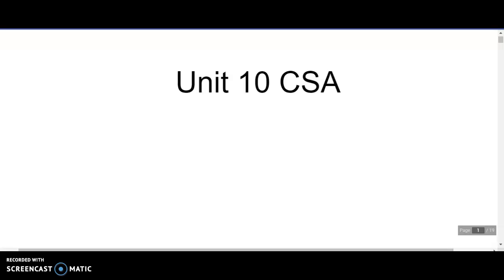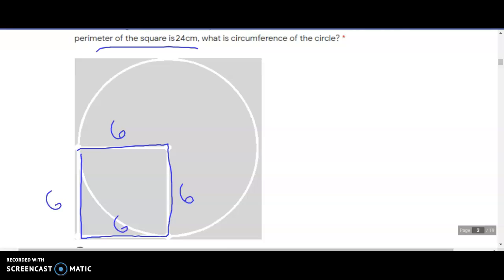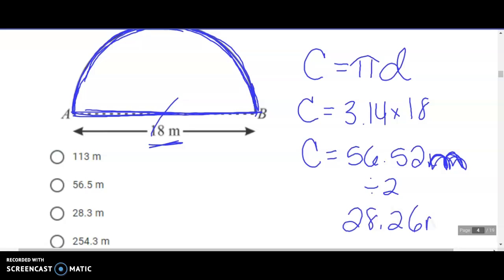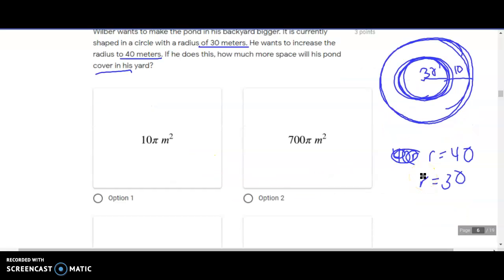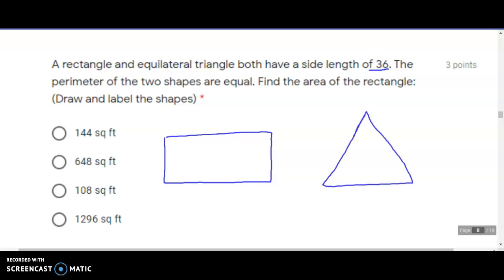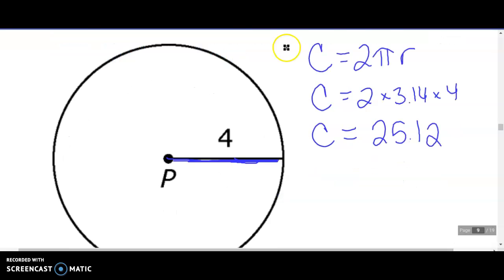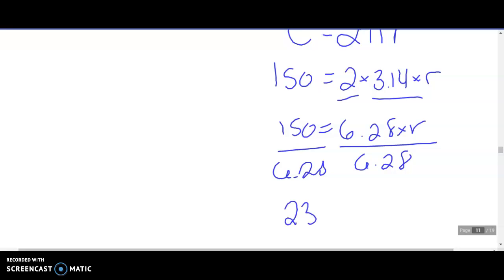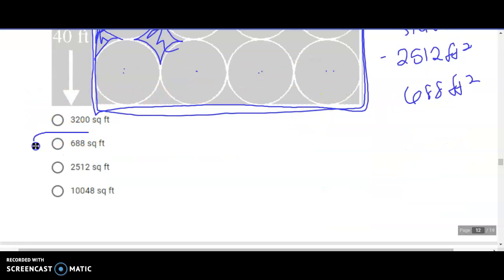Unit 10 CSA Video 1 of 2